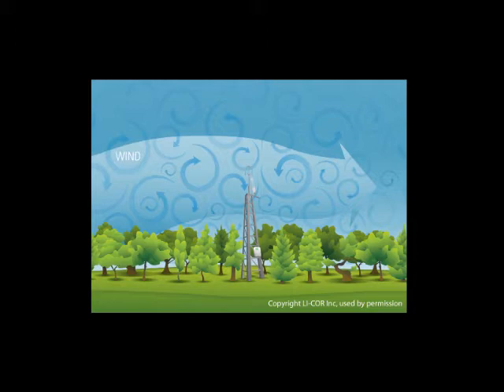EddyFluxTower_RoughCut1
Description of eddy covariance method and instrumentation.